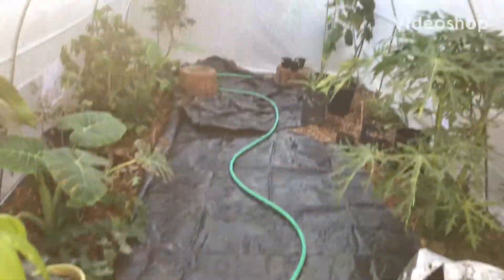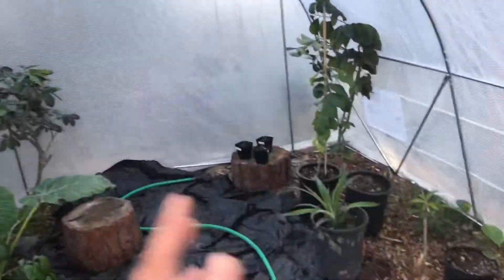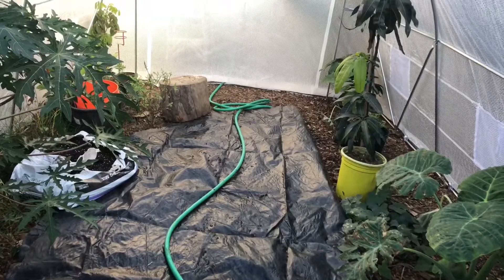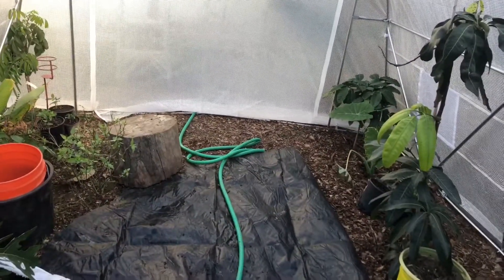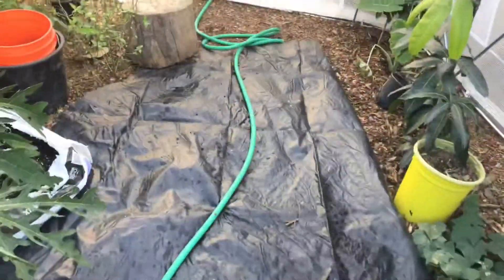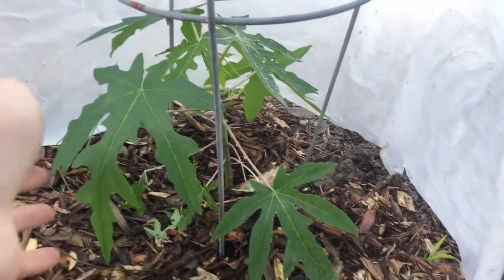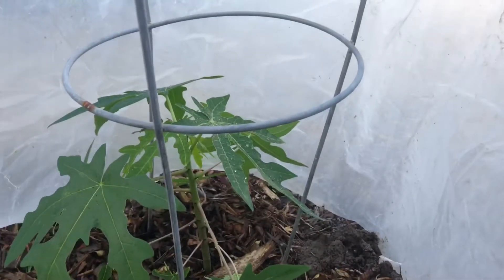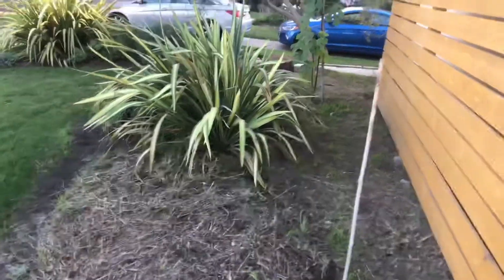Greenhouse heating update